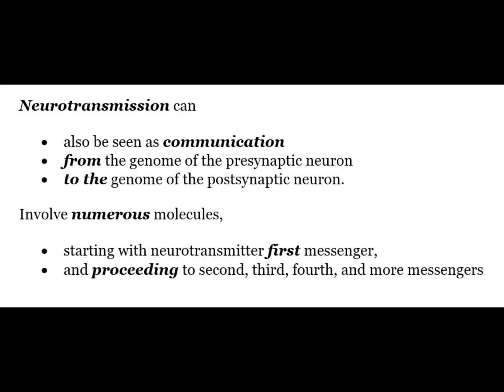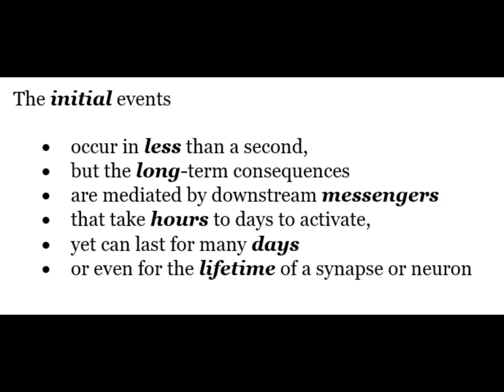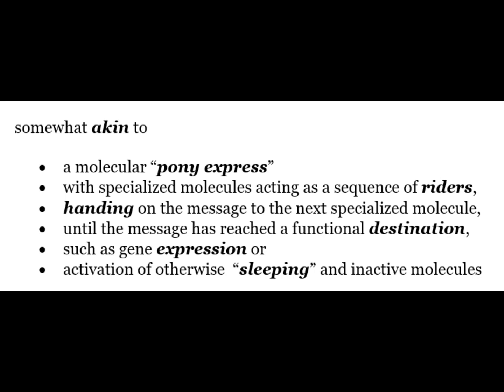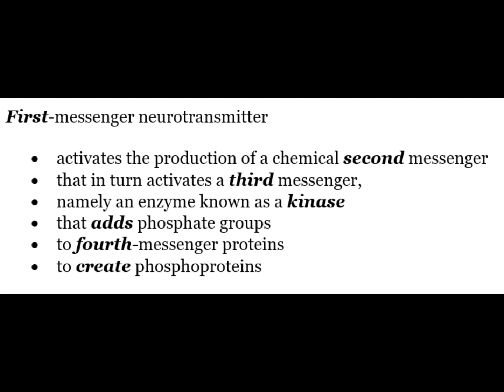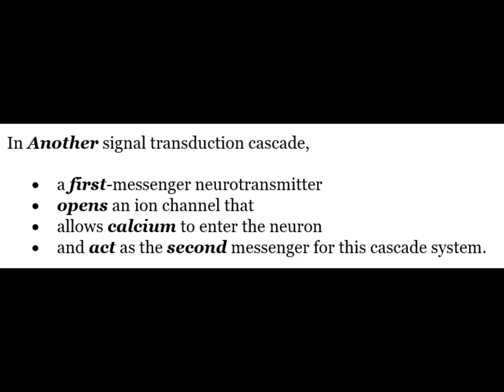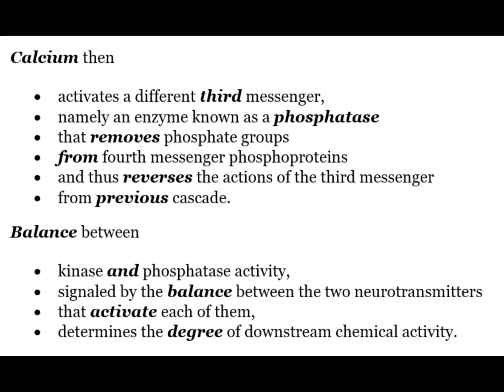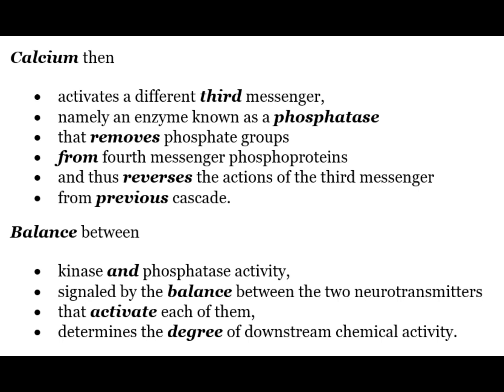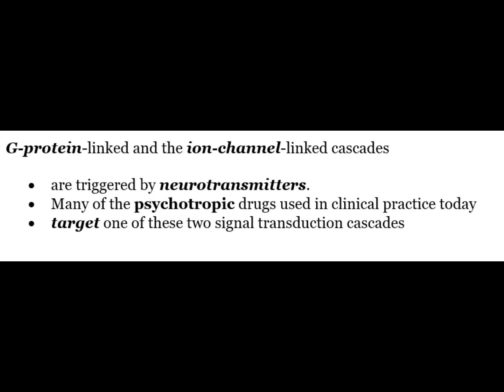STAHL'S | CHEMICAL NEUROTRANSMISSION 5 | SIGNAL TRANSDUCTION CASCADES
Part 5 | Easy to understand notes of Chapter 1: CHEMICAL NEUROTRANSMISSION of STAHL'S ESSENTIAL PSYCHOPARMACOLOGY